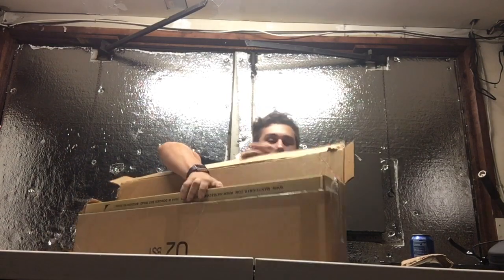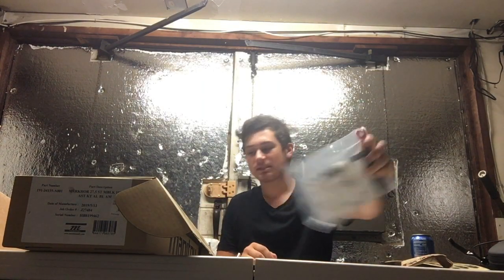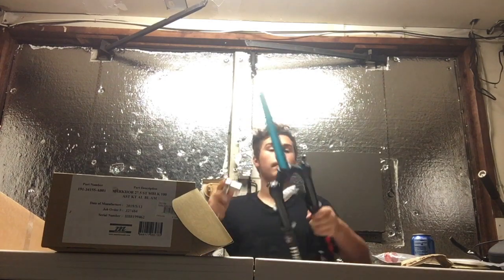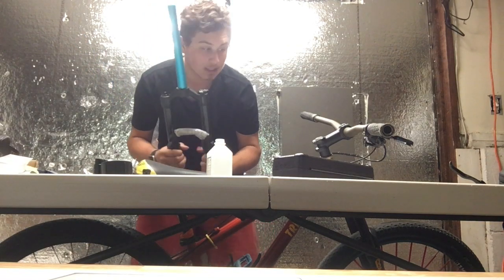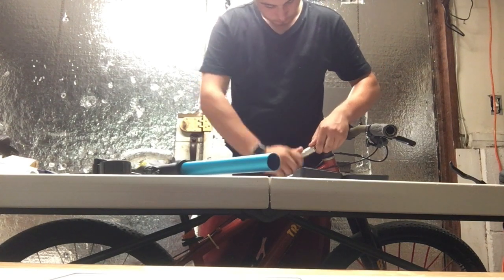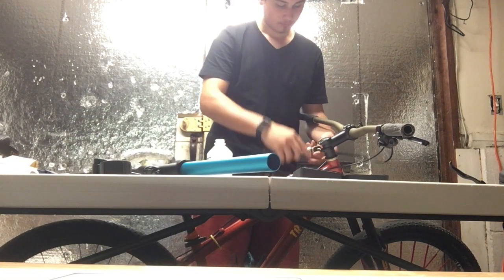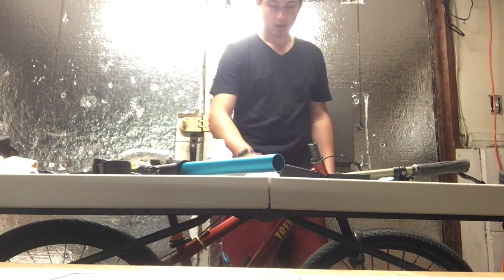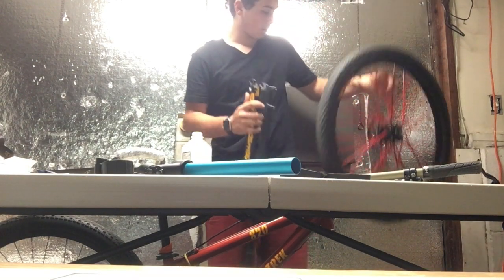Manitou Markhor unboxing and test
In this video i will be trying out the manitou markhor budget fork. At the end ill also be shreding a little bit. Sorry about the first camera angle but the whole video after that is horizontal.